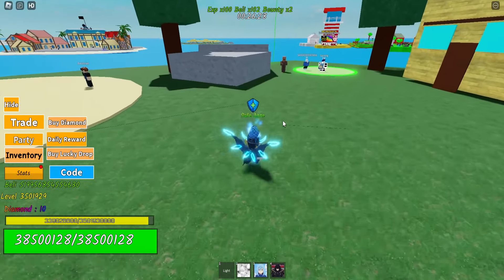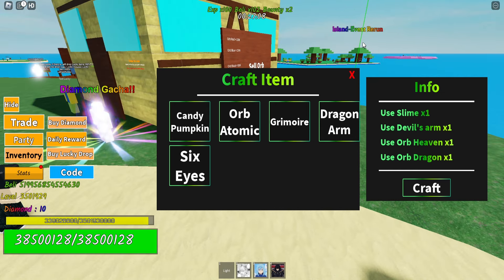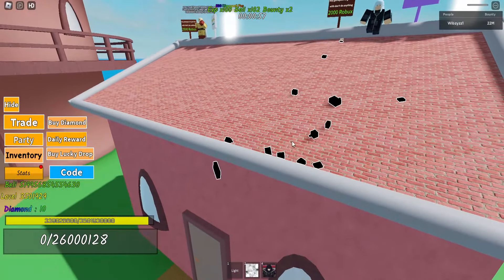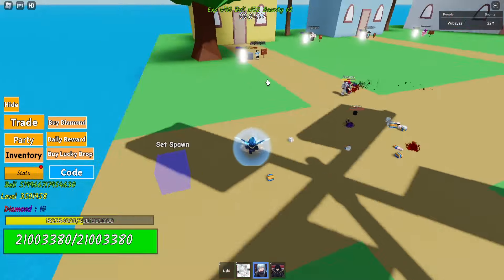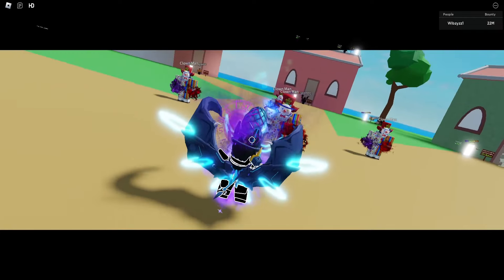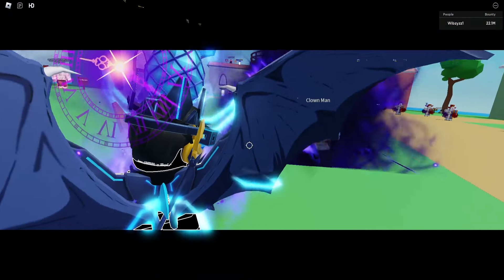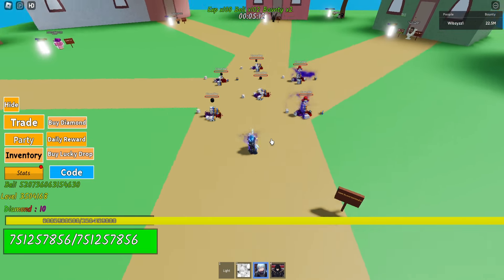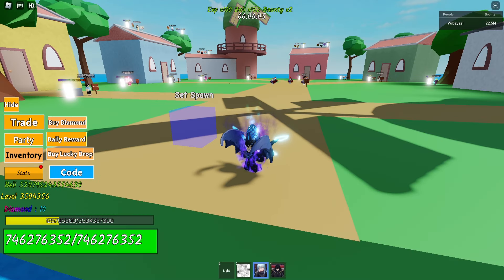Rock Fruit How to Get Rimuru V2 and New Defense Mode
Code : UPDATE95